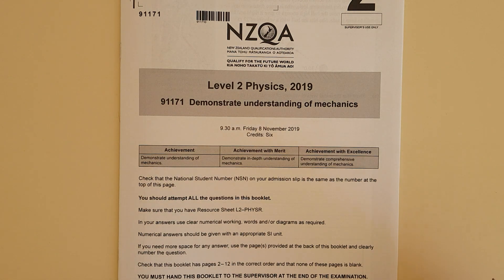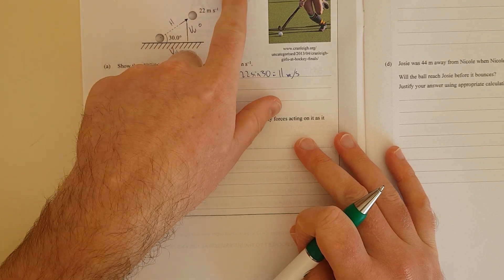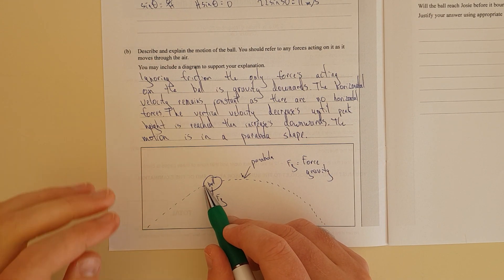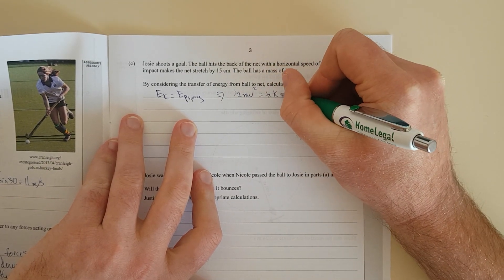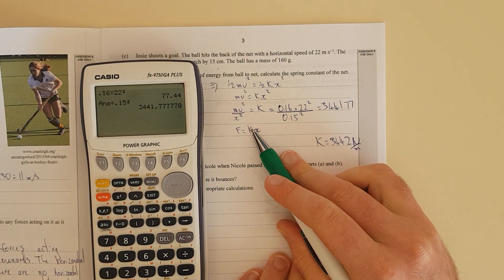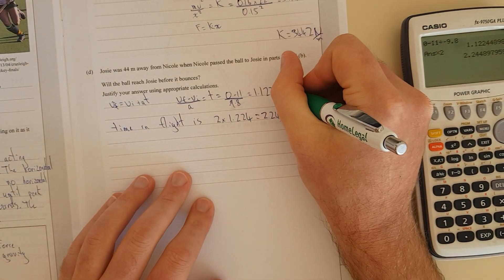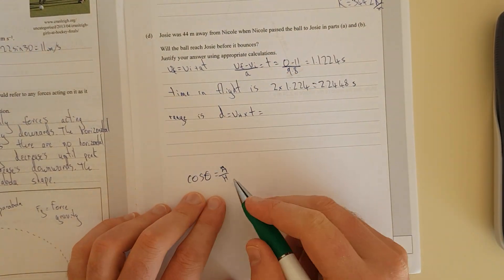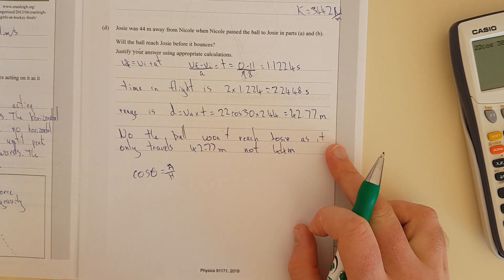2019 Mechanics (NCEA Level 2)-Q1